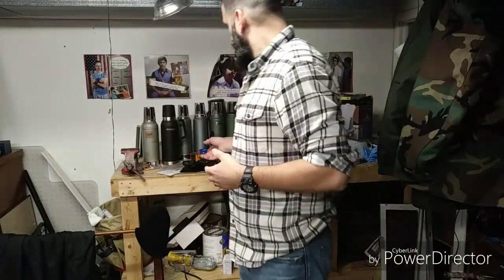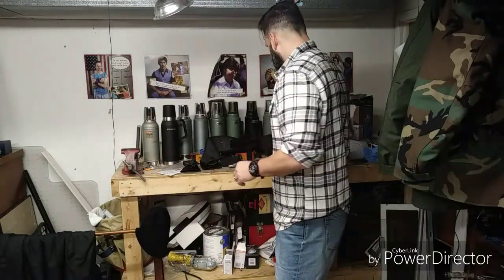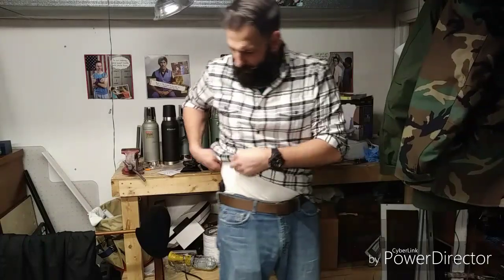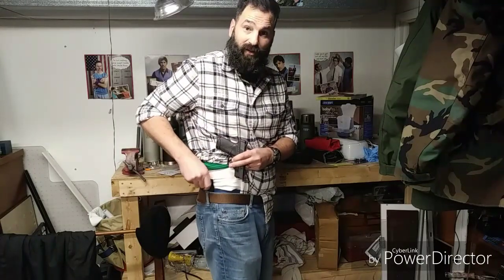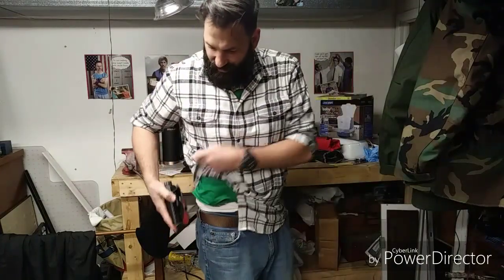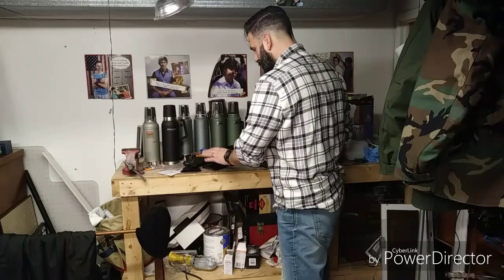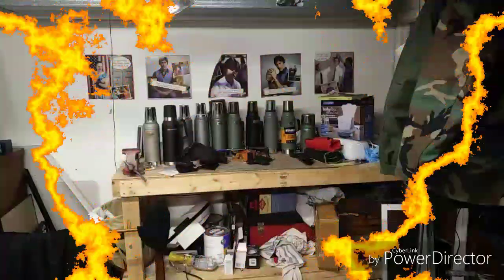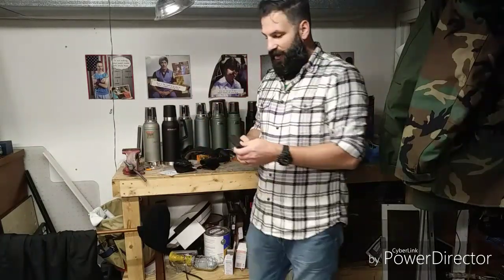Sticky Holsters--Do They Live Up to the Hype? A Review & Comparison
I review my sticky holsters (iwb and ankle) after using them about six months and talk about how they compare with kydex iwb, paddle, and pocket holsters.